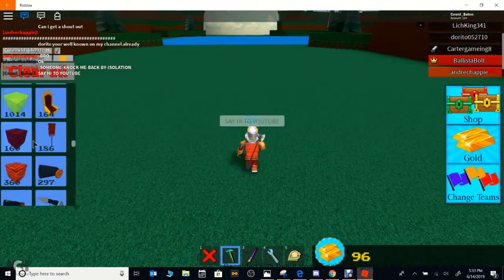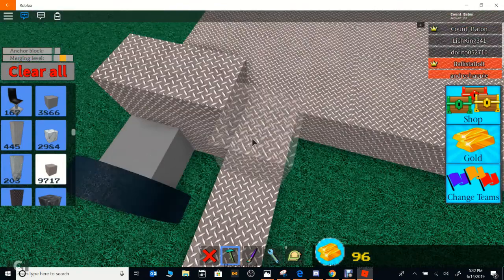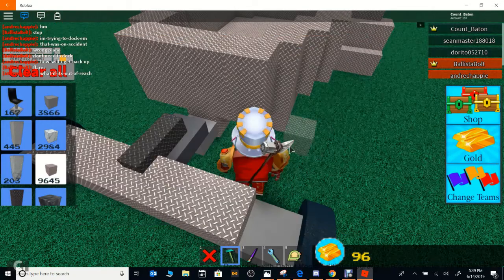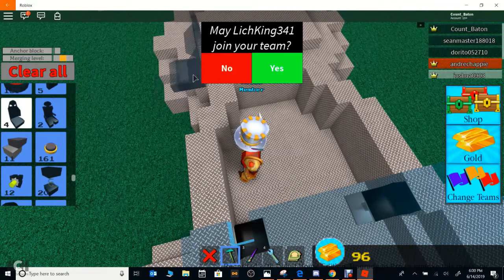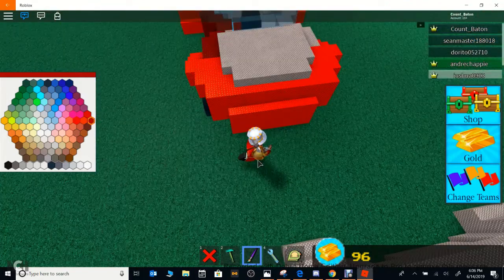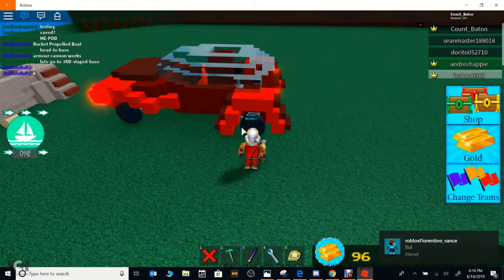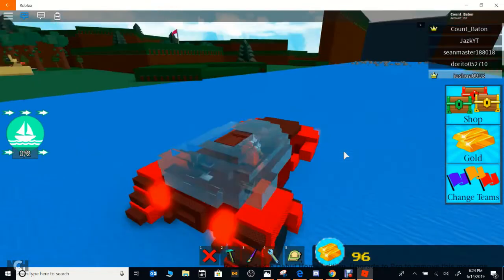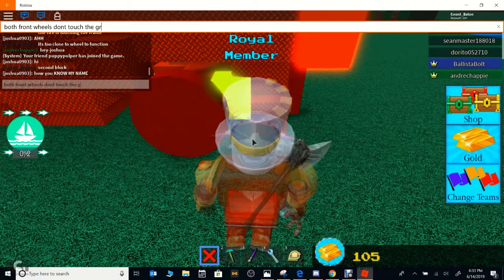Car Tutorial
How to build a car with some other features